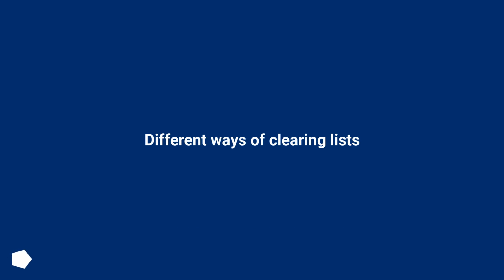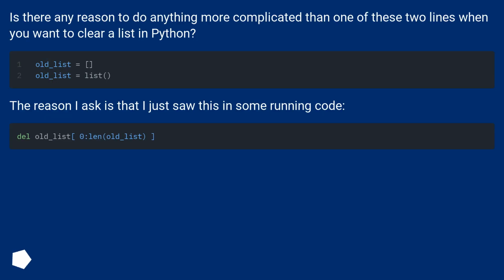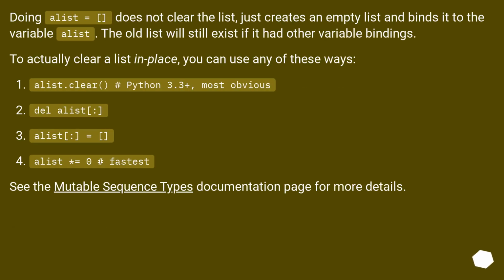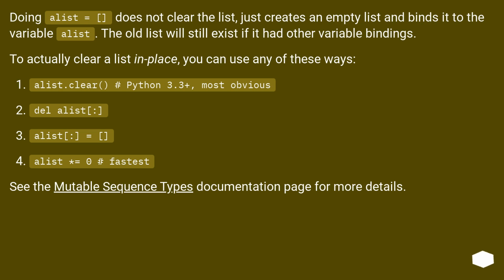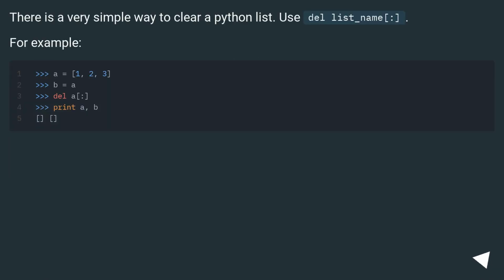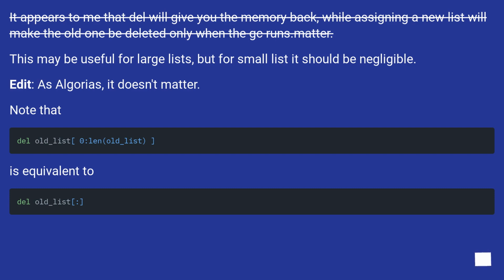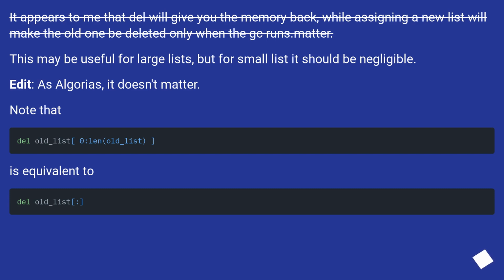Different ways of clearing lists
Chapters
00:00 Question
00:27 Accepted answer (Score 384)
01:01 Answer 2 (Score 73)
01:44 Answer 3 (Score 38)
02:03 Answer 4 (Score 13)
02:26 Thank you